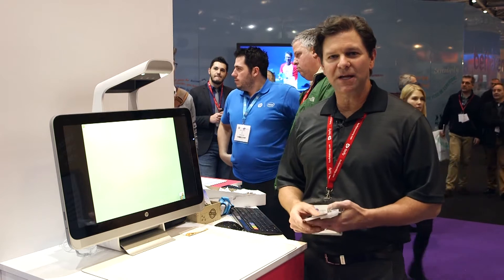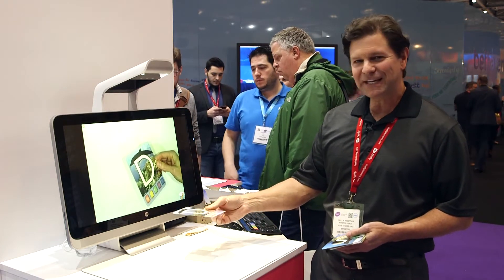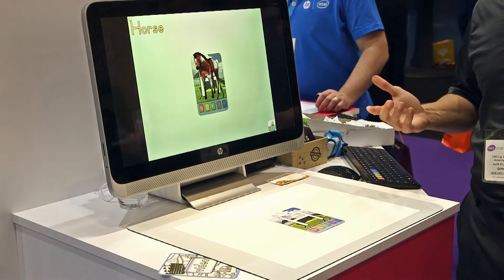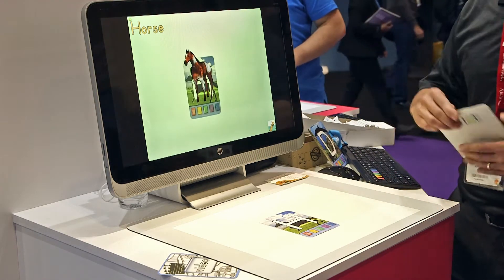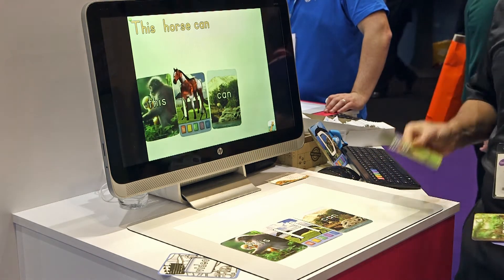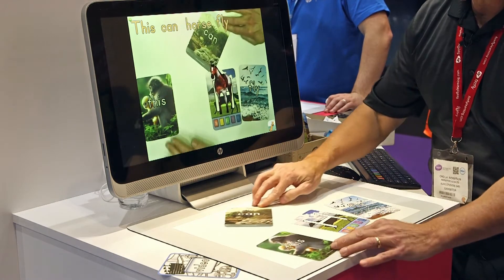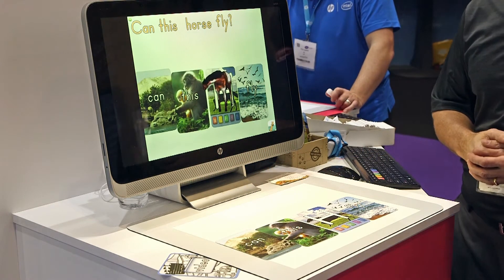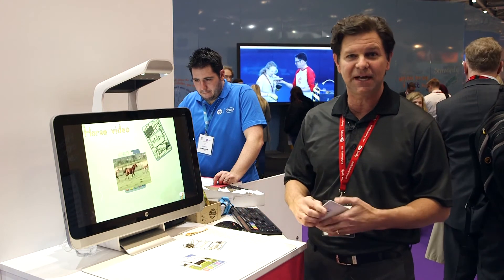HP Sprout LettersAlive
The HP Sprout Pro enables some very special capabilities that can be harnessed by third-party software. A powerful example is the Letters Alive Kit from Alive Studios. This is a collection of cards aimed at making learning to read both interactive and fun for ages three to eight. Used with the HP Sprout Pro, they enable an augmented reality experience that brings the subject to life for young learners